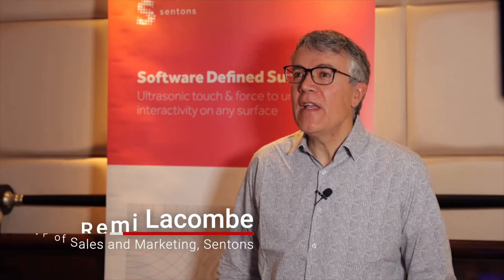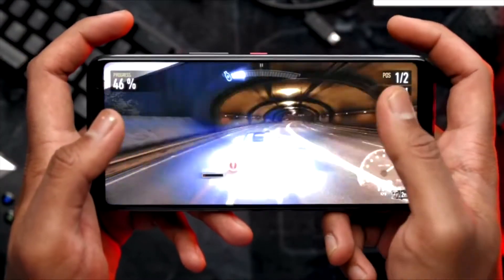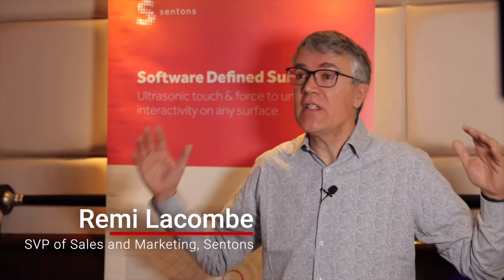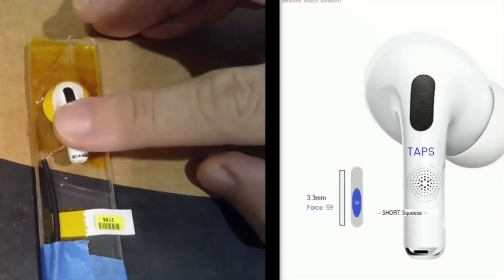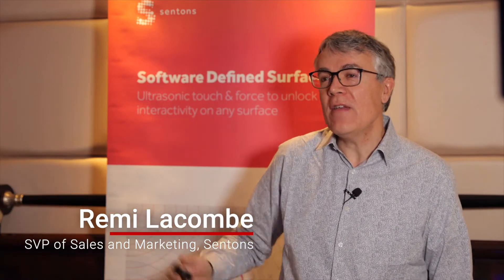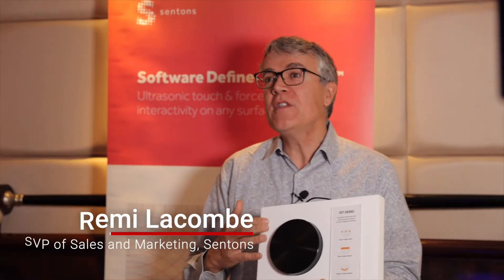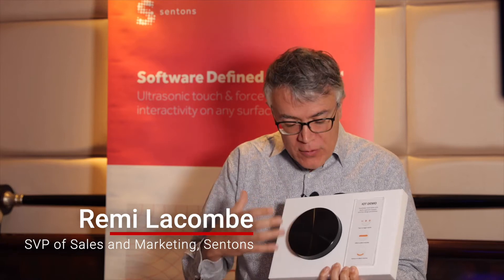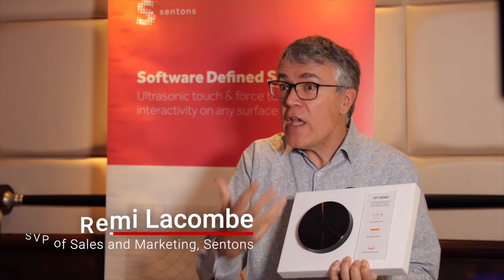A closer look: Sentons at CES 2022